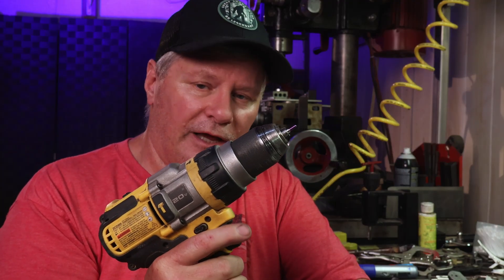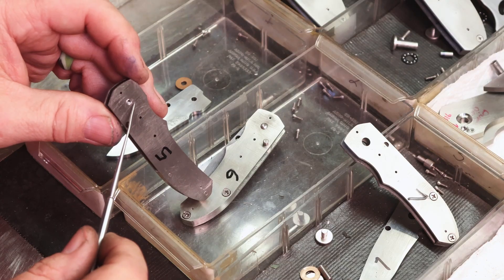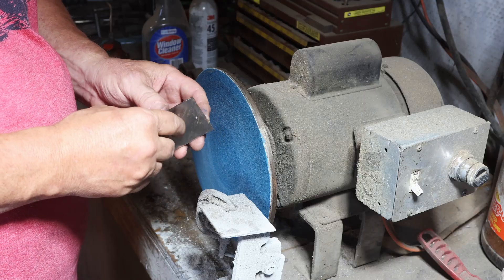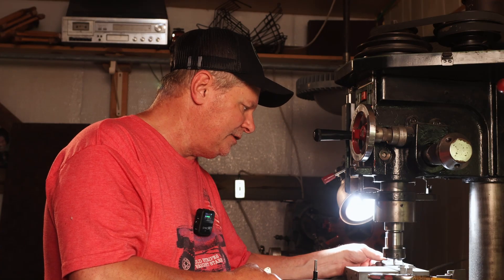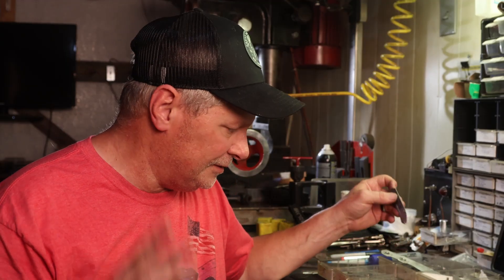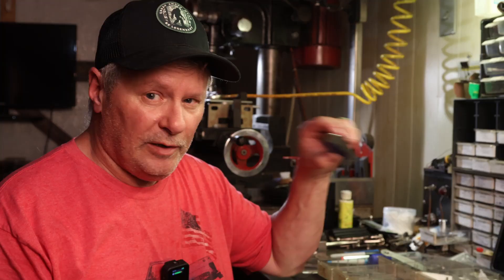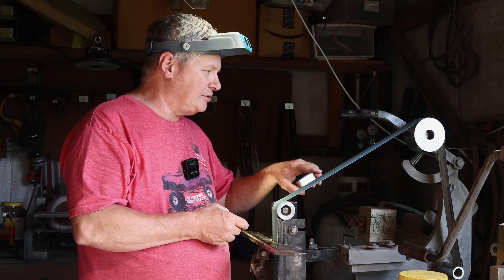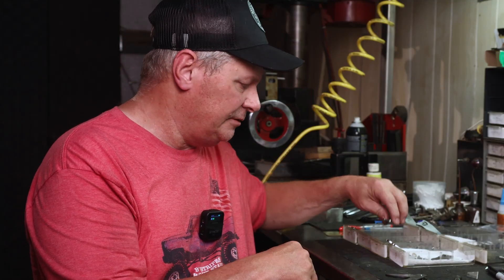Making 8 Liner Lock Folding Knives - Part 3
In this video I will be continuing to work on 8 different liner lock knives. We will trim the pivots and stop pins to length, then cut and release the lock bars. Next, we will bend the drill and install the detent balls and bend the lock bars.  Finally, we cut the blade lock faces and test lockup.

Optical Center Punch
Barrel Lap set
Digital Angle Finder
#53 Carbide Drill Bit
#54 Carbide Drill Bit
1/16 inch 440C ball bearings for detent
1/16 inch ceramic ball bearings for detent
Cutoff Wheel and Arbor
5/16 Carbide Ball End Mill
Optical Center Punch
5/64 carbide drill
#44 carbide drill
.166 counterbore
#13 (.185 inches) Carbide Drill
3/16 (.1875 inches) Carbide Reamer
1/8 (.125 inches) Carbide Spotting Drill
9/64 (.14 inches) Carbide End Mill
8-9 Ounce Vegetable Tanned Leather
Weldwood Contact Cement
Brown Leather Dye
Neats Foot Oil
3 piece basketweave leather stamps
Leather stitch groover
Leather stitch marker

Eric Bethard
Dominic Kidwell
Charles Apodaca
Michael Hodges
Jeff Schafer
Mark Anderson
Allan Williams
Anderson Hand Forged
Michael Baker
Sonja Stevenson
Jeremy Green
Justin Goodman
James Buck
Jason Mulkey
Richard Branton
Robert Bryant
Bruce Brissette
Clint Hancox
Joe Dees
Steve  Mowatt
Dave Perry
Dan Still
Sam Daugherty
Shane Wismeyer
Robert Gore
George C.
James Murphy
Rynn Smith